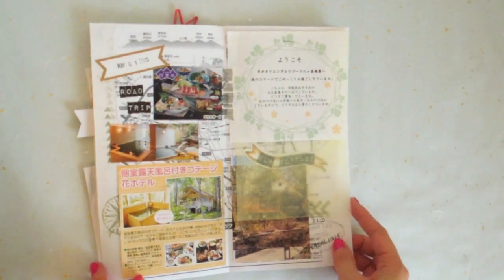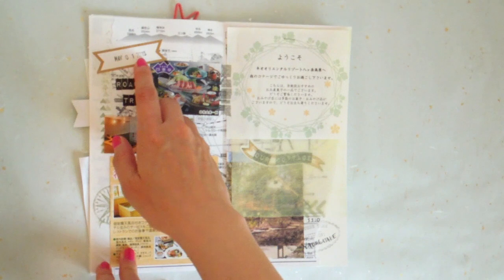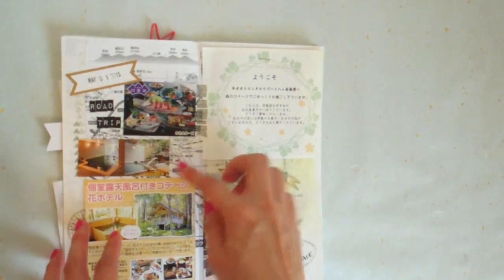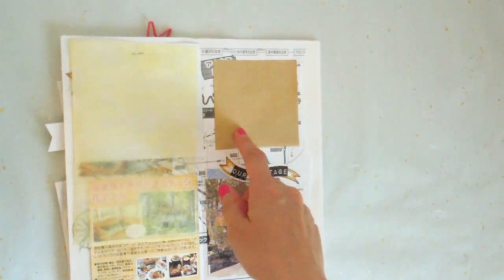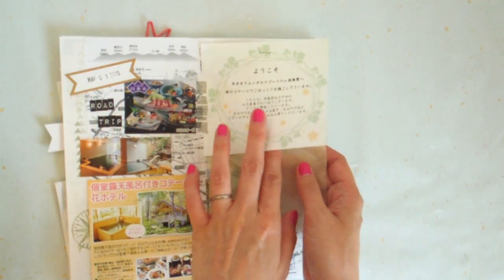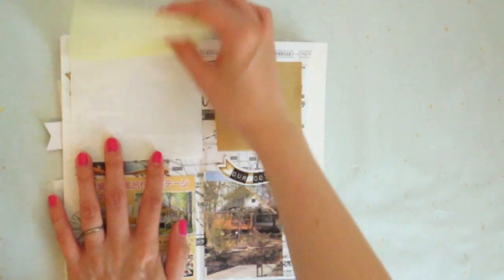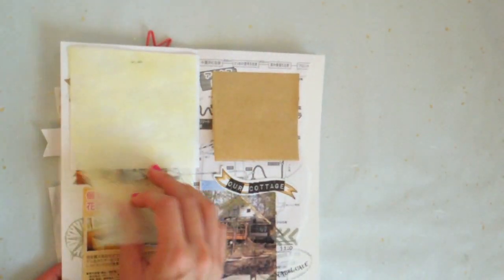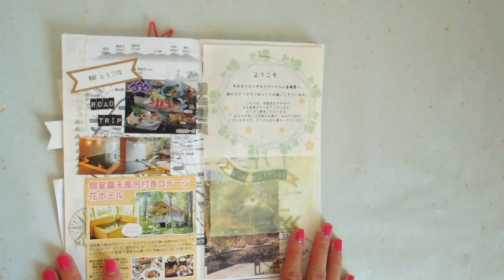How I Journal My Trips Ep 5 Process Video | Midori Traveler's Notebook トラベラーズノート動画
Here's another installment in the series. I hope you enjoy it! :)